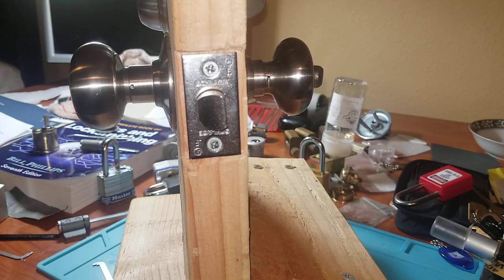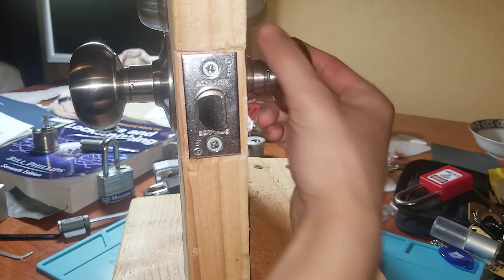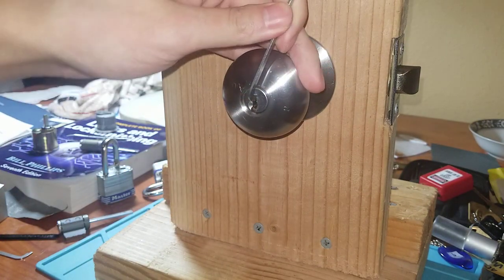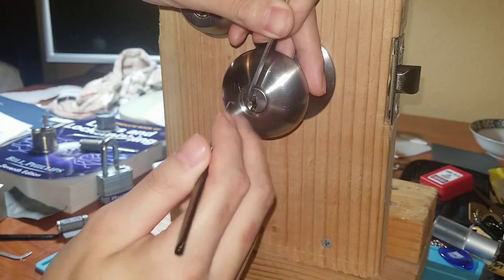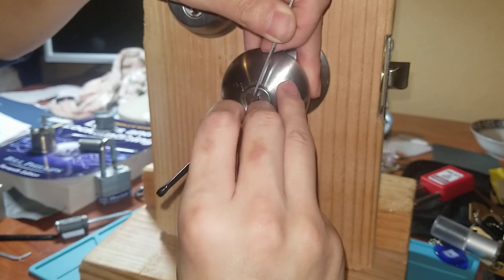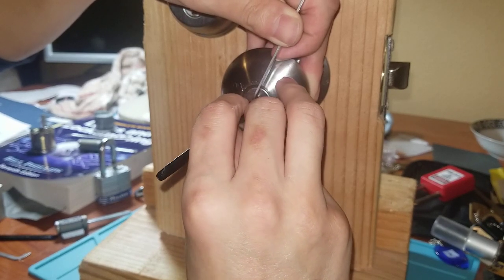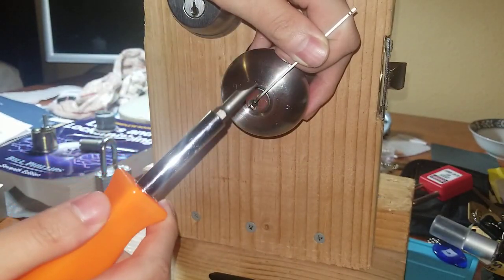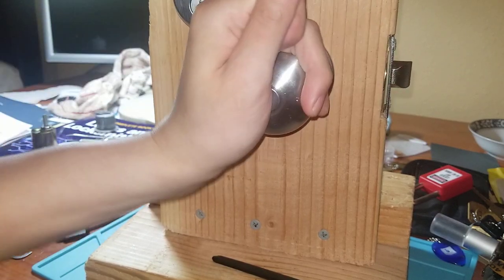Schlage F series doorknob picked [16]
Sorry been gone for a while. Saw that it's been almost a month since my last post. Thought I do something just to show everyone I'm still alive. Just a quick pick of a schlage door knob I had laying around.

I still want to advance in the belt system. My next karate flair lock I will get is an MTL Jr.

Please always remember to:
1)never pick a lock you don't own or don't have explicit permission to pick
2)never pick a lock in use.